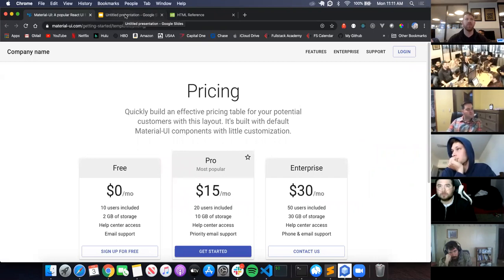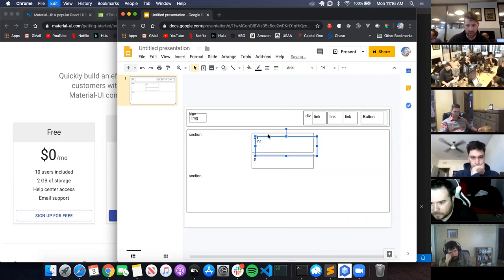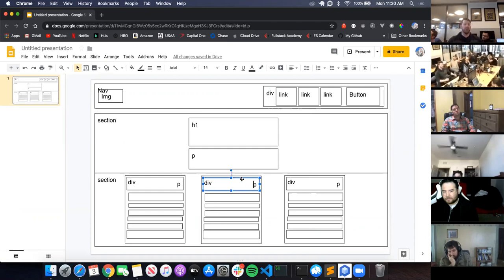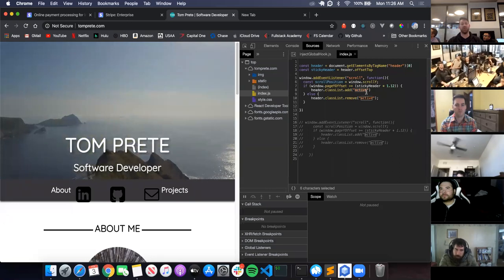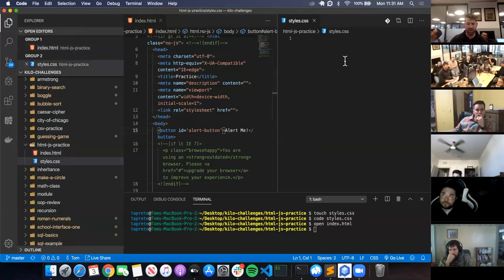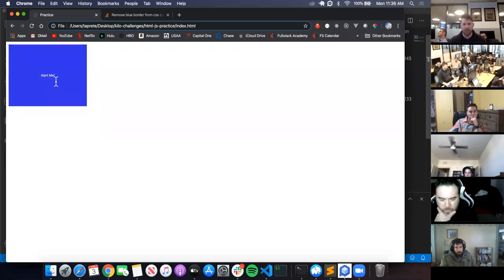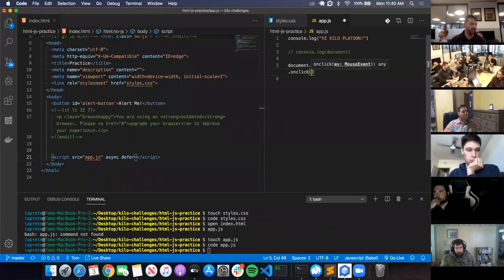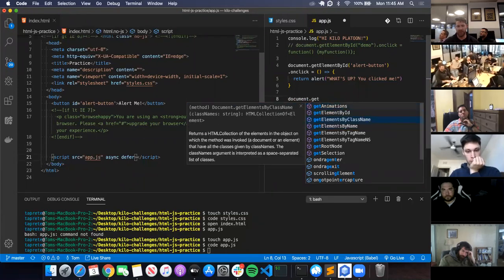W5D2: Javascript & the DOM (2 of 2)